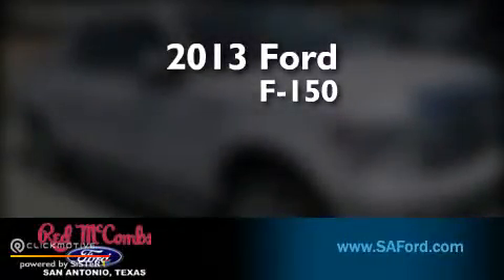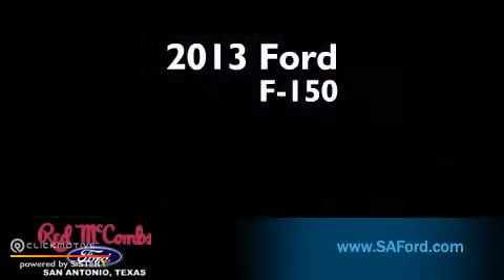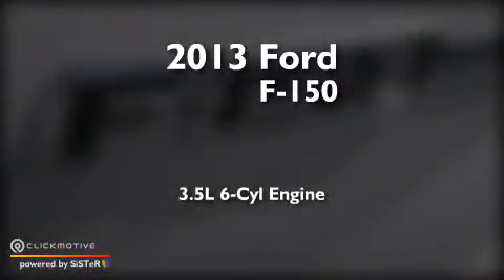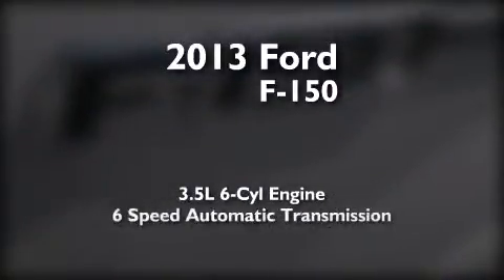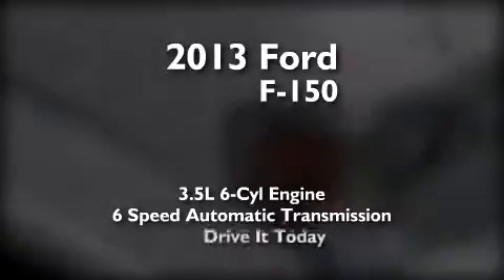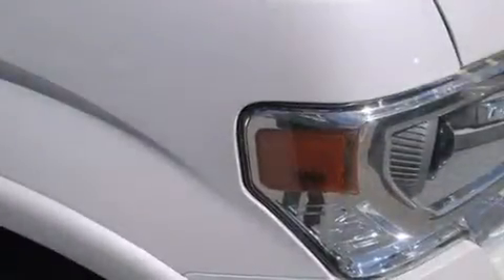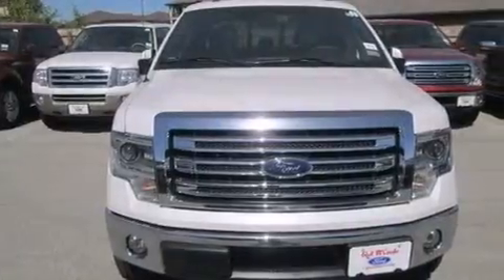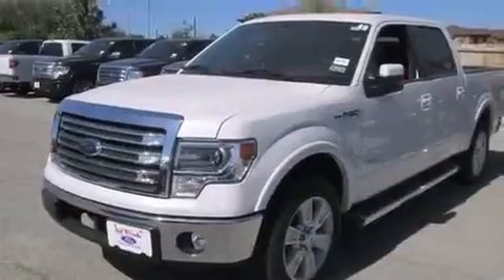2013 Ford F-150 San Antonio TX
Walk around Video for our 2013 Ford F-150 here at Red McCombs Ford . Red McCombs Ford has been honored to serve the San Antonio , Kirby , New Braunfels , and Boerne , TX area . We promise that your experience at our dealership will exceed your expectations ! We have a great selection of new and used vehicles and would love to tell you about any additional discounts on the 2013 Ford F-150 . Come to the 5 time President's Award winning Ford ! Year : 2013 Make : Ford Model : F-150 Engine : Turbocharged Gas V6 3.5L/213 Trans . : Automatic Exterior : WHT PLAT MET TC Interior : BLK LTH HEAT&COOL FRNT ST Stock : 312118 Red McCombs Ford 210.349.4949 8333 IH - 10 West San Antonio , TX 78230